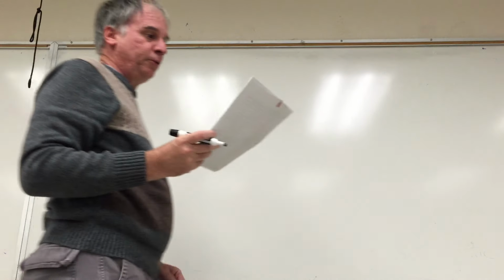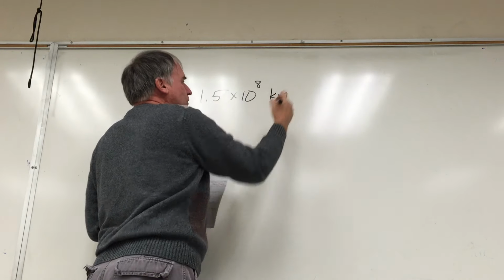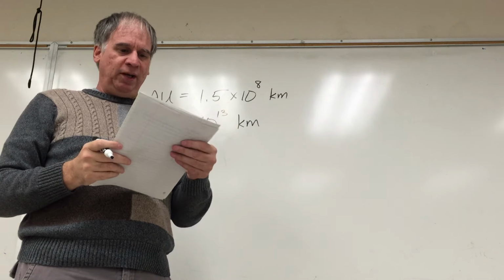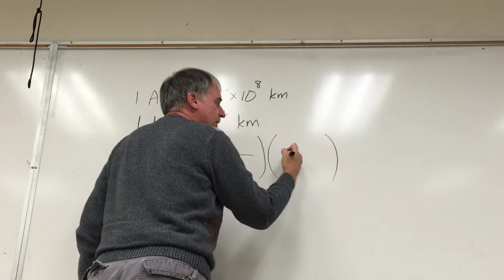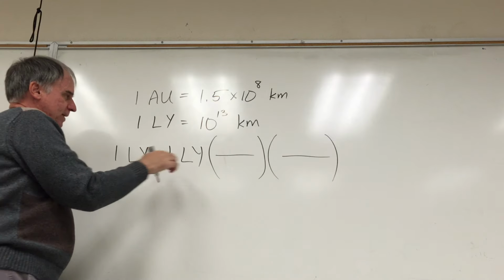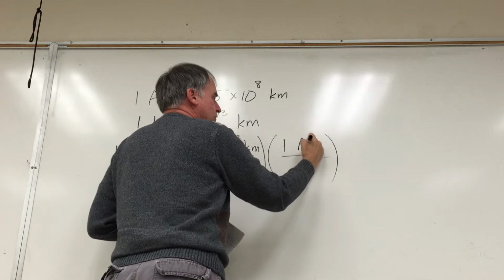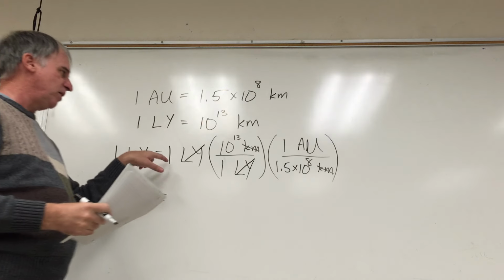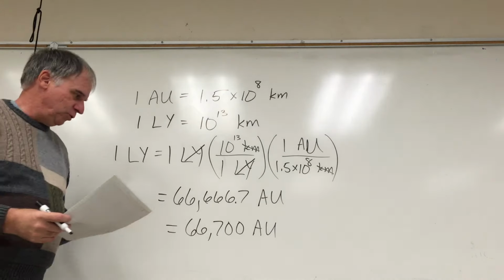CSUB Physics 110 HW P 2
Amateurish video showing the solution to problem 2 of the Preview chapter for the CSUB Physics 110 Astronomy course from the Arny/Schneider Explorations textbook 7th Edition.